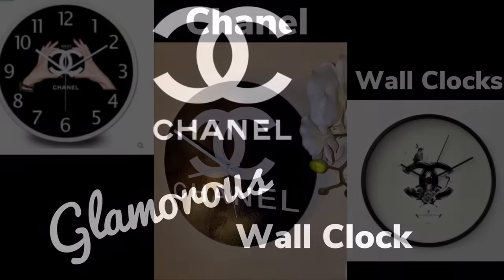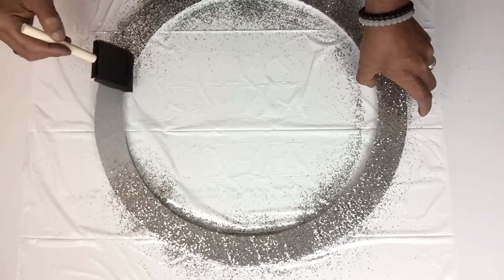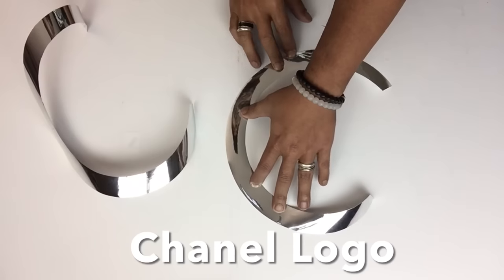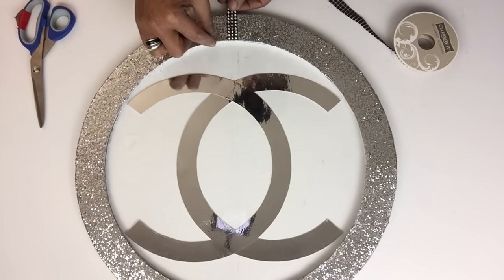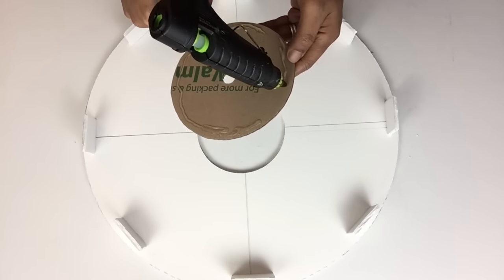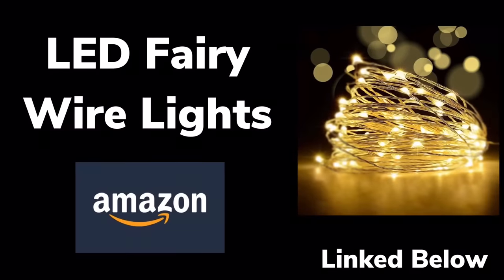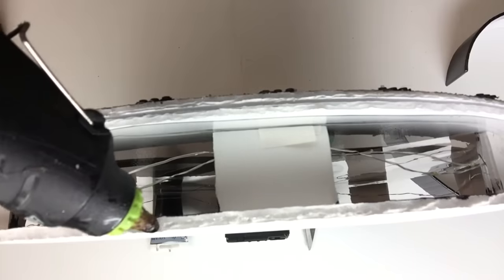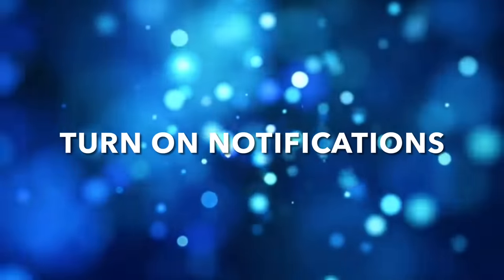DIY Galm CoCo Chanel Large Wall Clock | Home Decor | Chanel Logo | LED lighting 2021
Will Collazo/Will’s DIY On a Budget on YouTube Channel.
No! Product Private Reviews or Collaborations At This Time Sorry!!!
These DIY’s are meant for viewing, re-creating and entertainment only.
Not attend for sale 😳😳😳😫😉.

DIY Videos Using Crushed Glass:👇🏼👇🏼👇🏼

DIY Instagram Request Glam Ring Globe Lamps Using Yarn, Beach Balls & Hula Hoops Home Decor 2020

DIY Glam Vintage CoCo Chanel Gown | Dress Foam Lamp | Using Dollar Tree Baskets | Home Decor  2021

1. Ruler.
2. Marker.
3. Black Acrylic Paint.
4. Sponge Brush.
5. Clear School Glue.
6. Poster Board.

1. Gorilla Glue Sticks.
2. T-Rex Double Sided Tape.
3.  Meat Cutting Scissors.
4. Black Gem Wrap.
5. 12 Inch Hard Plastic Black Plate.
6. Foam Board.
7. Metallic Silver Spray Paint.
8. Black & Silver Glitter.
9. Clock Kit.
10. Poster Frame & Hook.

24" x 10 ft Roll of Silver(Chrome Silver) Adhesive-Backed Vinyl for Signs, Scrapbooking, Cricut, Silhouette Cameo, Craft, Die Cutters

15.7''X118''Black Contact Paper Glossy Black Wallpaper Waterproof Peel and Stick Wallpaper Self Adhesive Removable Vinyl Film Decorative for Kitchen Cabinet Countertops Furniture

12 Pack Led Fairy Lights Battery Operated String Lights Waterproof Copper Wire 7 Feet 20 Led Firefly Starry Moon Lights for DIY Wedding Party Bedroom Patio Christmas Warm White